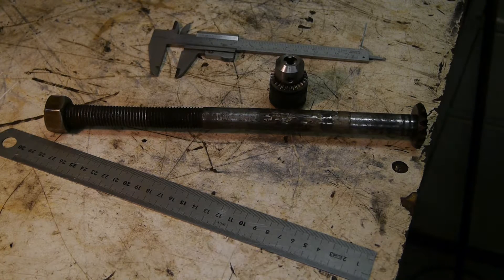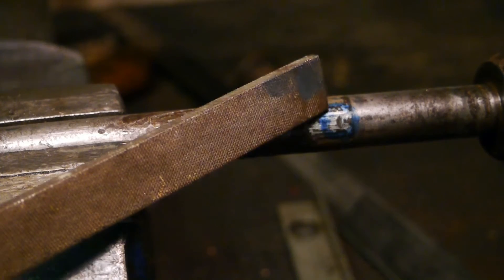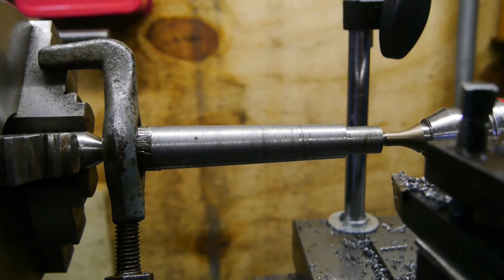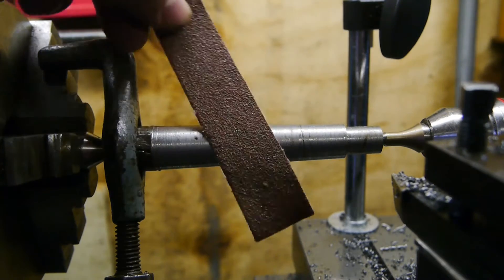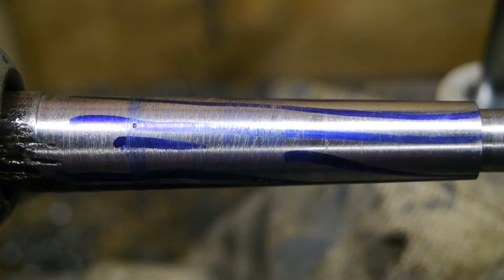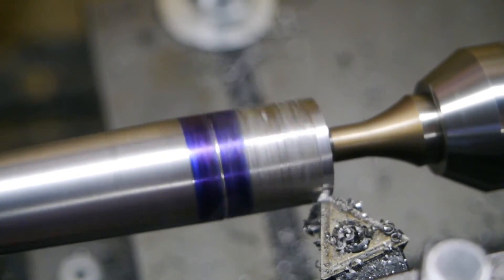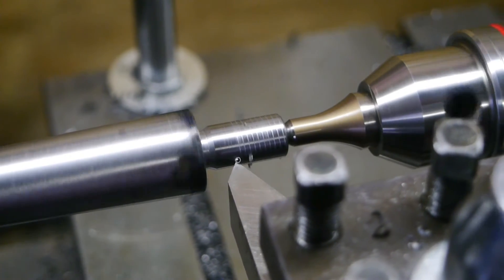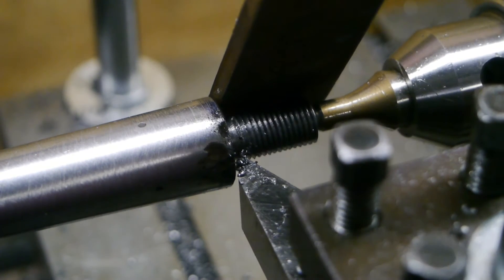Making a drill chuck arbor from an old tractor part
This is my second attempt a making a drill chuck arbor from an old Massey Ferguson tractor part.